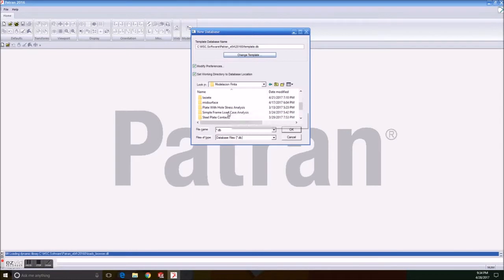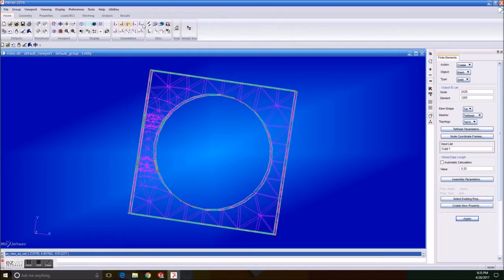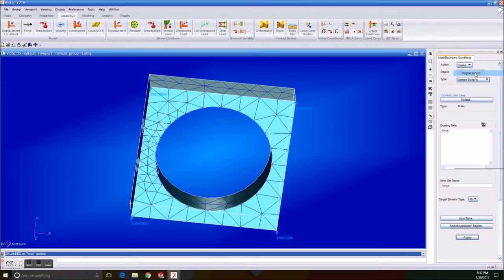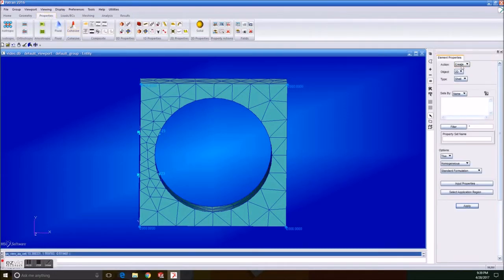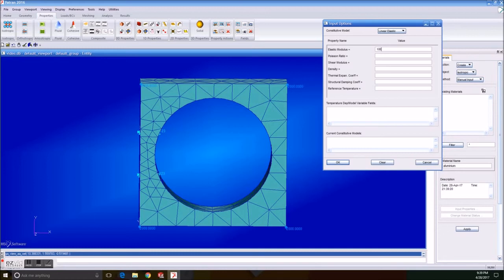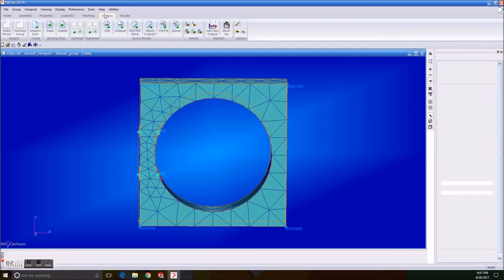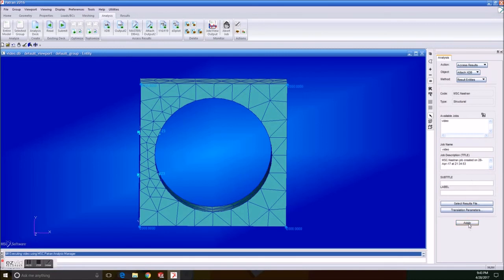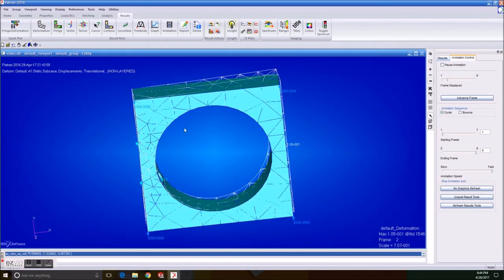MSC Patran/Nastran Basic Mesh Tutorial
Student: Alvaro Meza Peregrina 30842
The purpose of this video is scholar, hope you enjoy it !